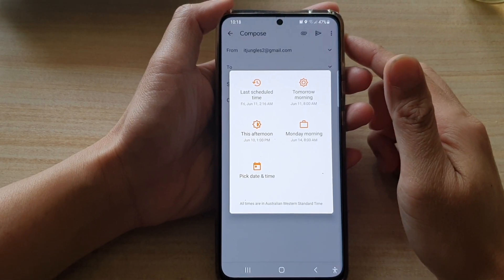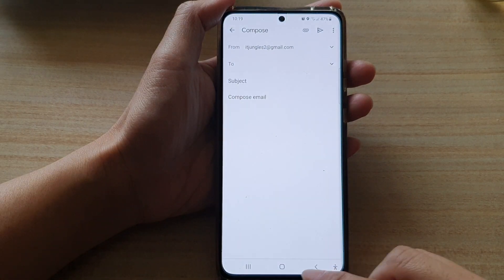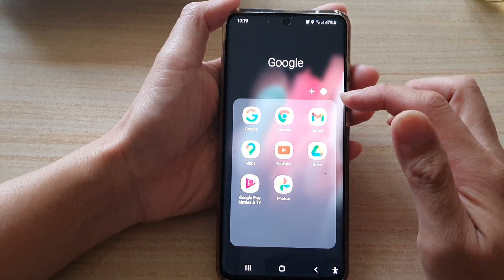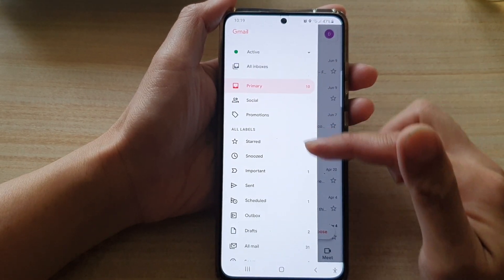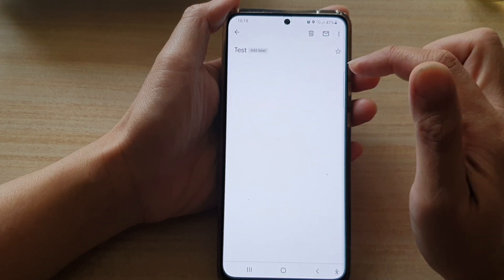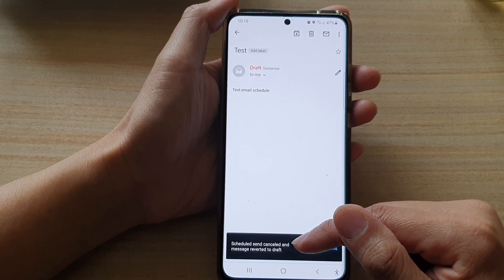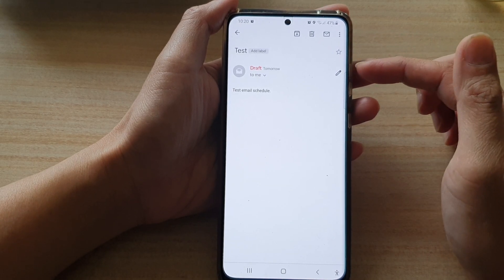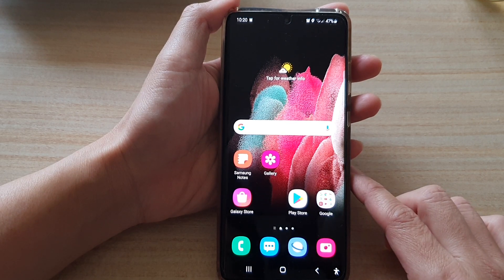Galaxy S21/Ultra/Plus: How to Cancel Scheduled Emails in the Gmail App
Learn how you can cancel scheduled emails in the Gmail app on the Galaxy S21/Ultra/Plus.